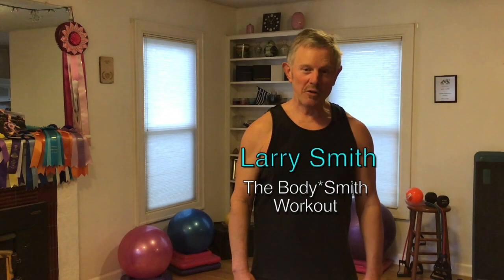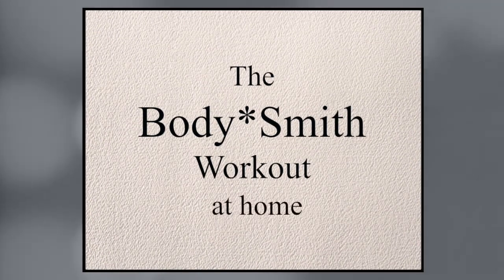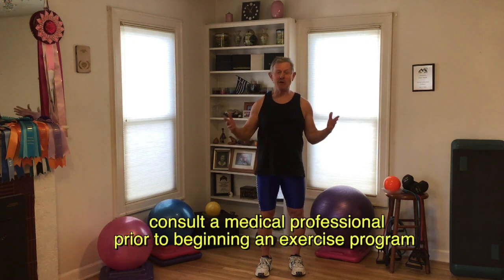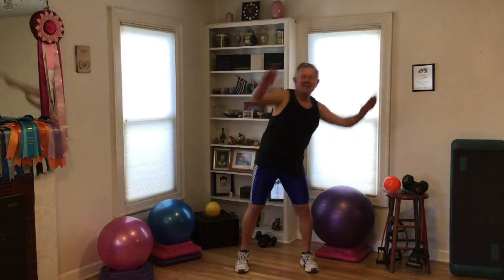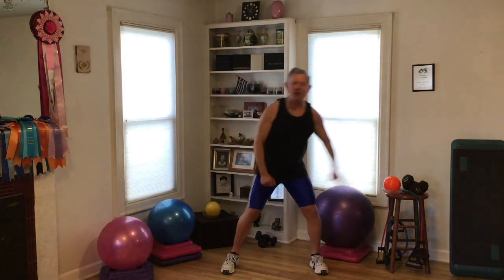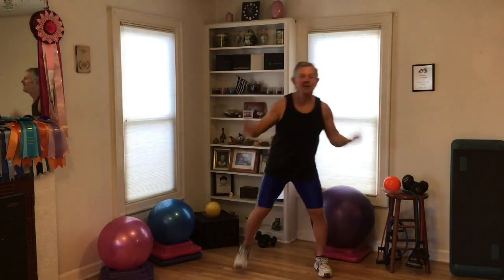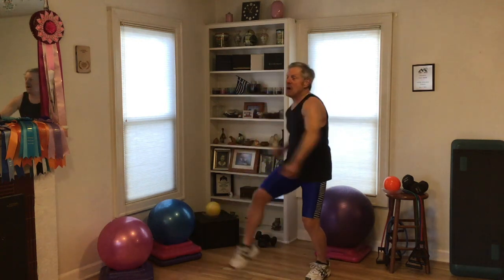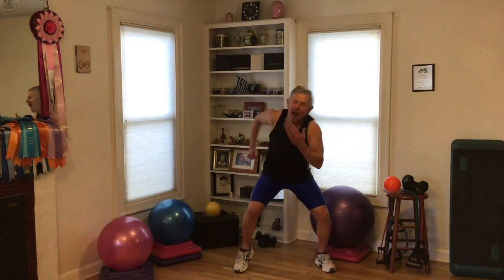The Body*Smith Workout #587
A functional training session in The Body*Smith living room!